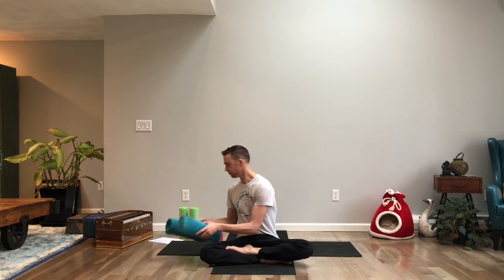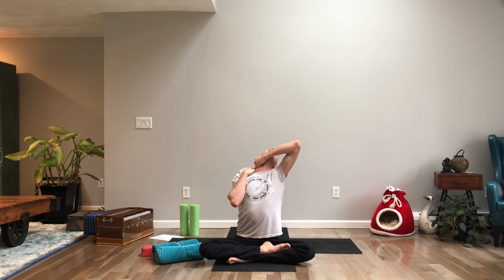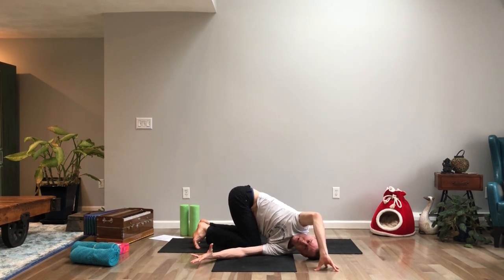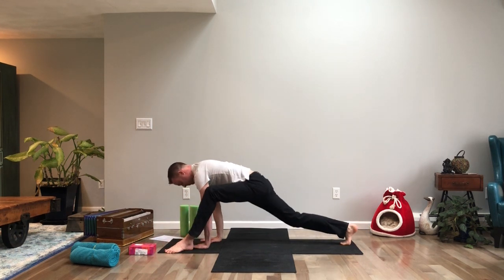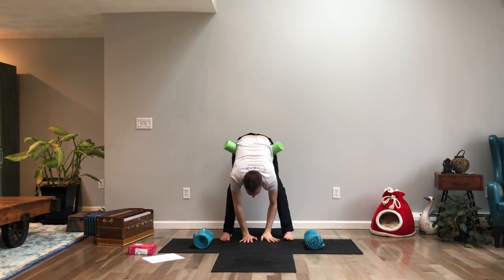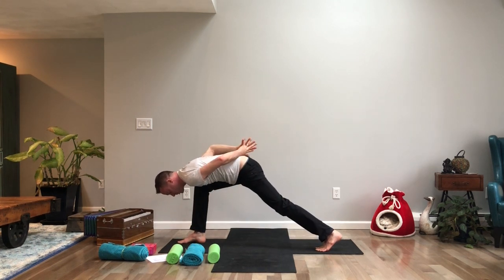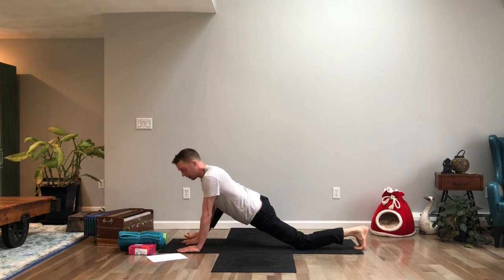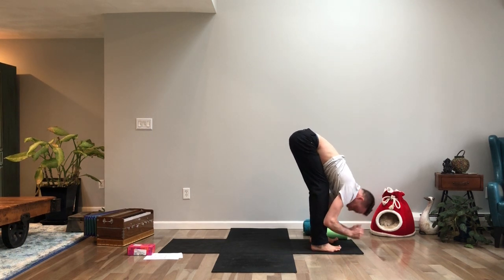David Vendetti: Part 1: X's & O's Workshop 3/21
This is one of my absolute favorite workshops that is a sweet slow flow to make your body feel somehow massaged and worked out at the same time. A little gift of extra love. It ends with a poem by Mary Oliver, Last Night The Rain Spoke To Me, and also me playing "Loka Samista" on harmonium. Anything $20 and up:) But no need. These videos are here so you can continue to study and practice! Sending big love! XOXO